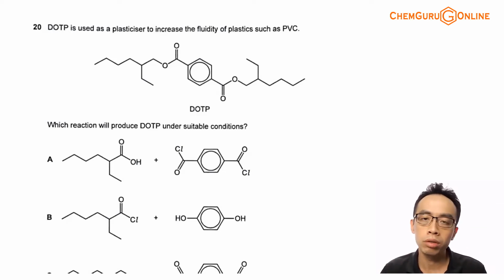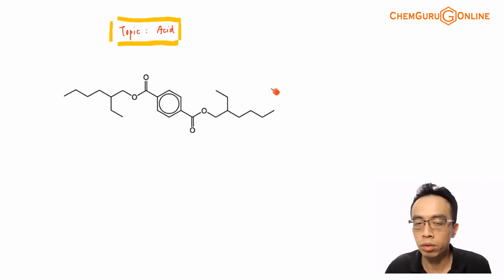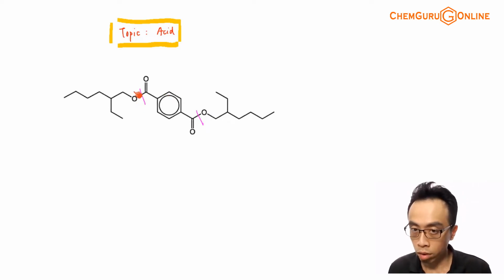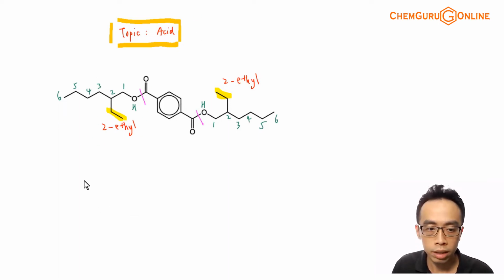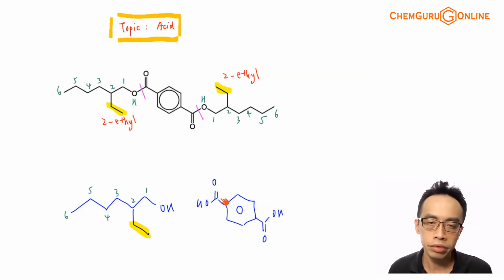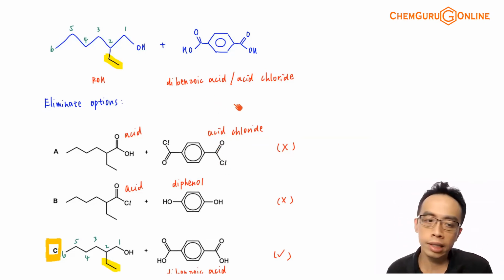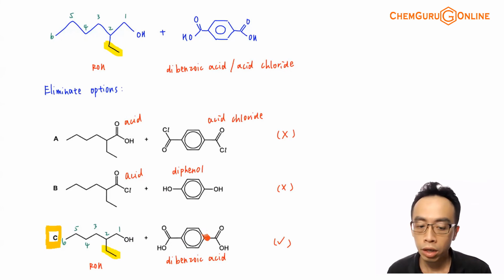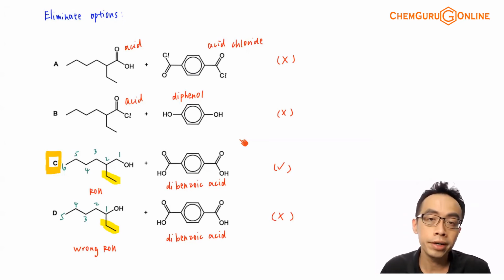2021 P1 Q20 - Deduce Reactants of DOTP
Let's take a look at 2021 A Levels H2 Let's take a look at 2021 A Levels H2 Chemistry Paper 1 Question 20.

We want to determine the reactants that will produce our subject compound DOTP.

The functional group present in DOTP is ester.

We can work backwards and break the ester bond to deduce the structure of the alcohol and acid that form the compound.

The 2 alcohols are identical with name 2-ethylhexan-1-ol.

The acid is 1,4-dibenzoic acid.

Benzoic acid is not reactive to condensation reactions due to resonance stability.

Therefore it is preferred to convert benzoic acid to benzoyl chloride, which is much more reactive, before esterification.

If we can choose between 1,4-dibenzoyl chloride and 1,4-dibenzoic acid in the options, we will favour 1,4-dibenzoyl chloride.

Let's compare the options to choose our best answer.

Reactants are acid and acid chloride which will not undergo condensation to form ester.

Hence option A is wrong.

Reactants are aliphatic acid chloride and diphenol while we want aliphatic alcohol and dibenzoic acid instead.

Hence option B is wrong.

Reactants are exactly the same as we have deduced previously: 2-ethylhexan-1-ol and 1,4-dibenzoic acid.

Hence option C is our correct answer.

The alcohol is heptan-3-ol which is the wrong alcohol.

Hence option D is wrong.

Topic: Acid and Derivatives, Organic Chemistry, A Level Chemistry, Singapore